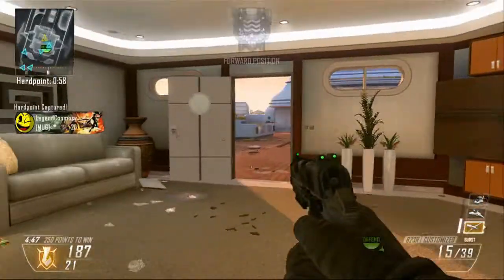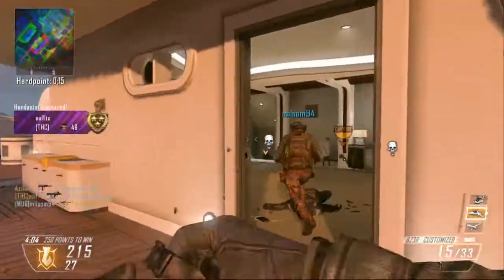Black Ops 2 Gameplay - Noob Hunter - B23R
Hey guys, here is a bit of Black Ops 2 gameplay. Nothing flash, a bit of Hardpoint, finish 26-8.

Just enjoying a bit of noob hunting with my pistol!

Happy gaming!